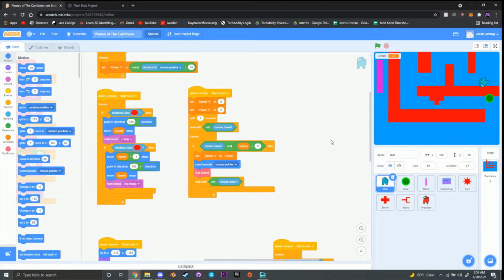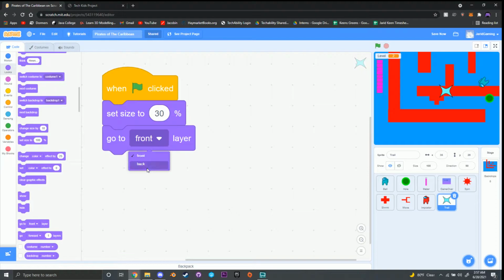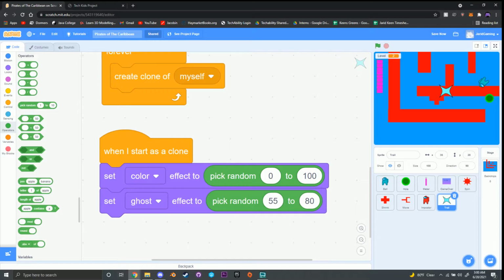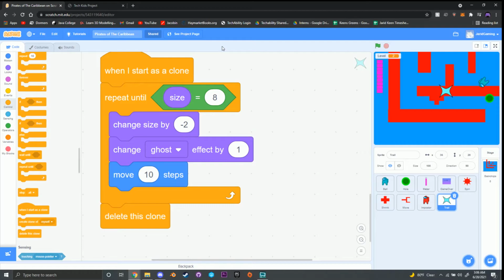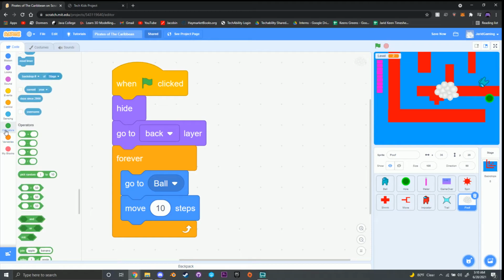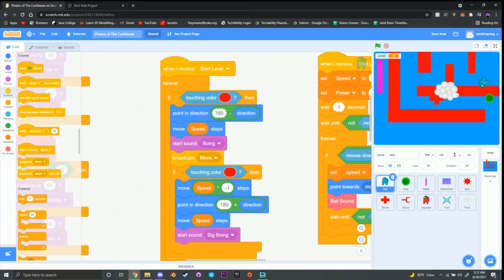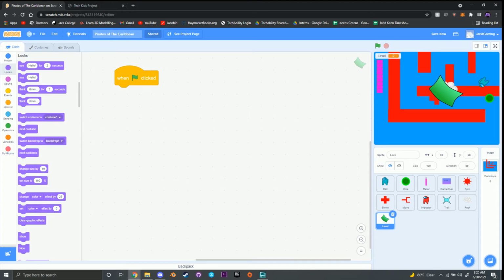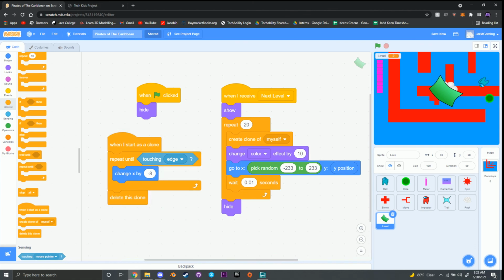Scratch Pirates Week 4 Core